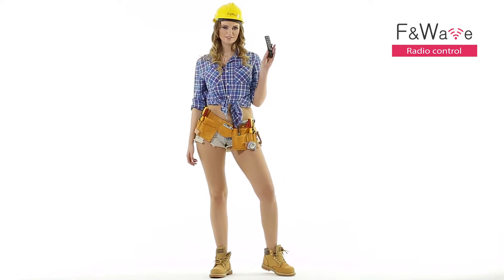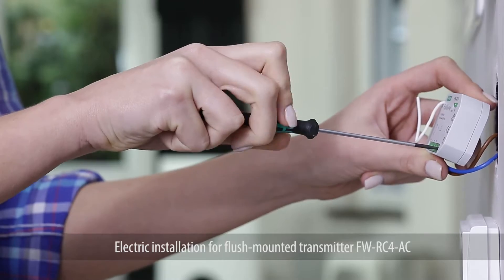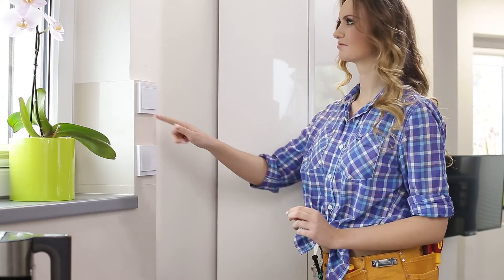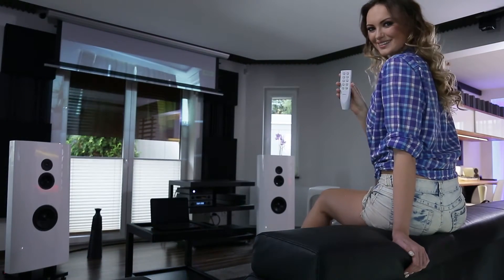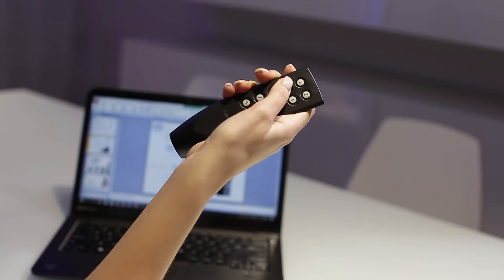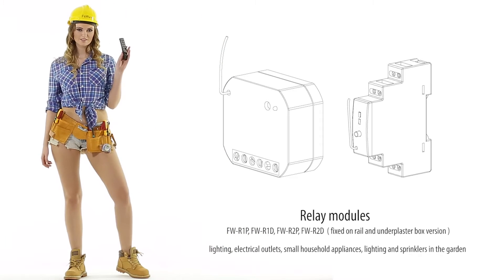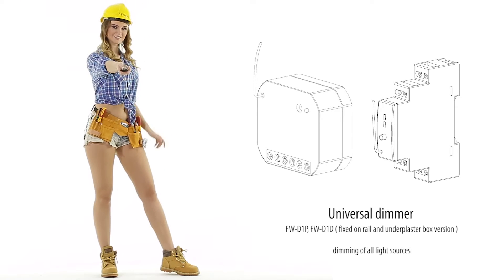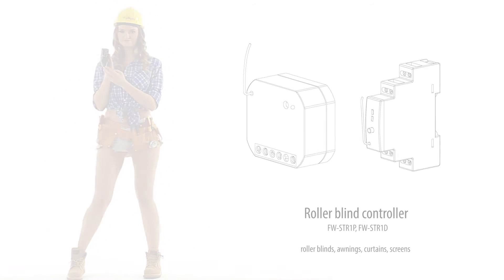F&Wave - simple radio control system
F&Wave is a family of wireless devices controlled by radio with a range of up to 100
meters*. The receivers are available in either a DIN-rail mounting version (housing 1S)
or a Ø60 flush-mounted version. The transmitters are available as handheld remote
controllers or as a flush-mounted version. The receivers relay control signals. The
device that receives a control signal from the transmitter will automatically send it
forward, which allows to increase the range of the remote control.